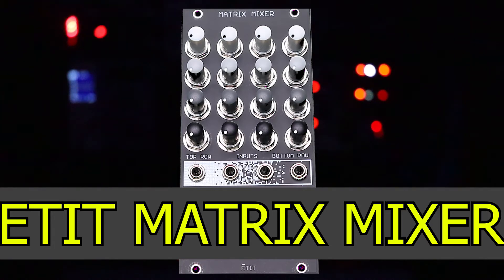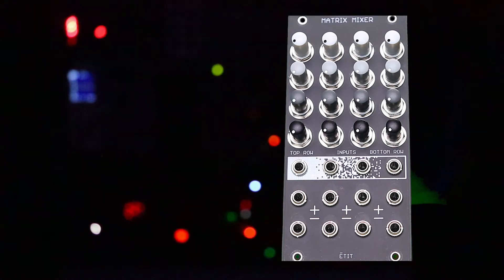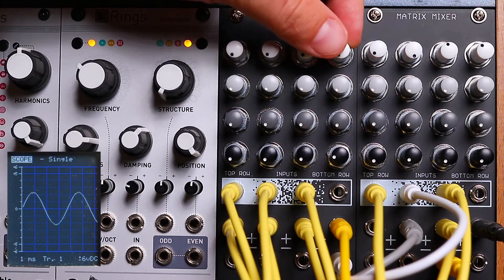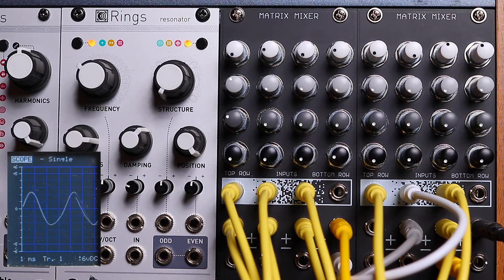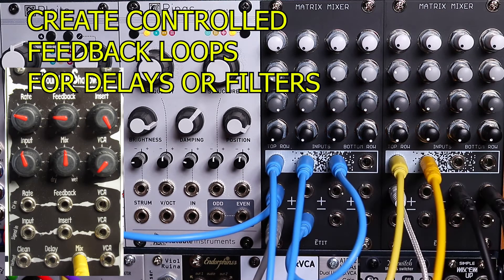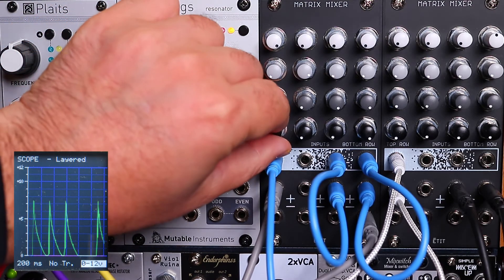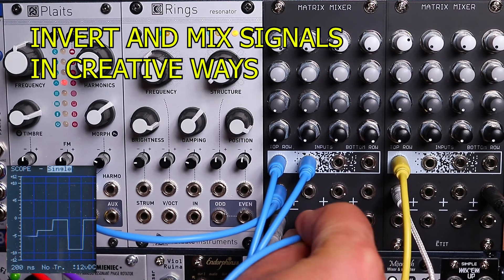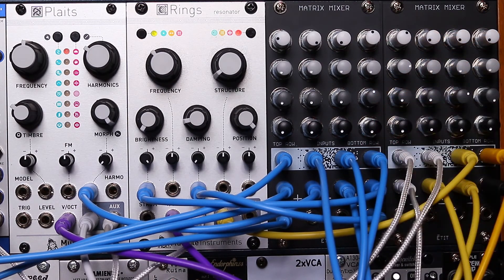ETIT MATRIX MIXER DEMO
ETIT MATRIX MIXER

12HP Eurorack Module
A versatile tool that acts as a:

Mixer
Buffered Multiple
Attenuator
Inverter